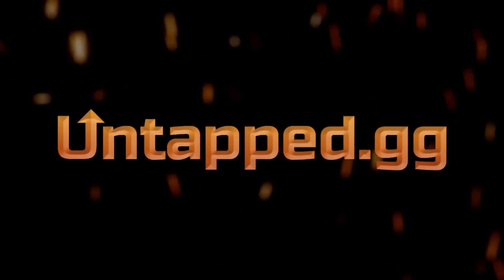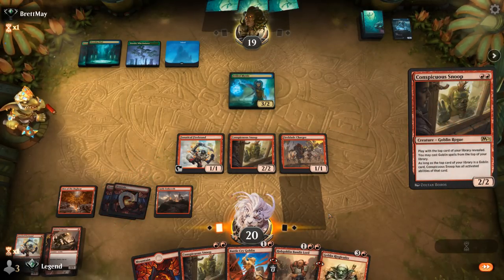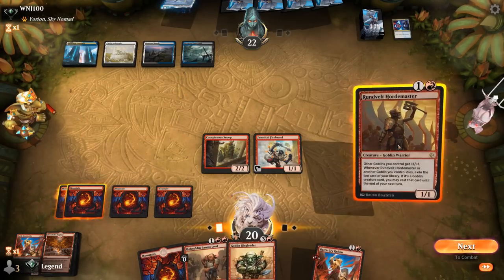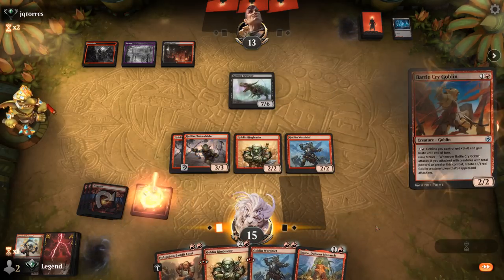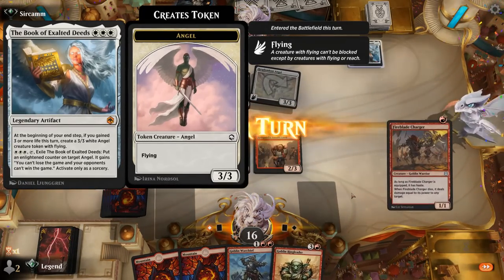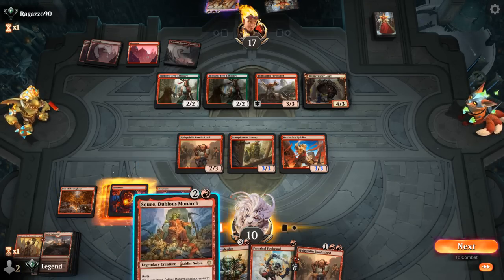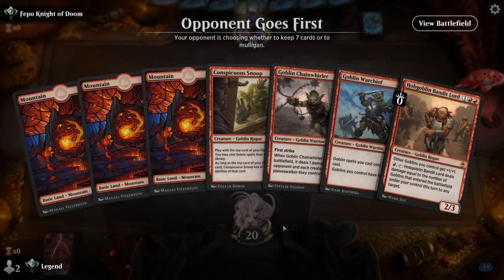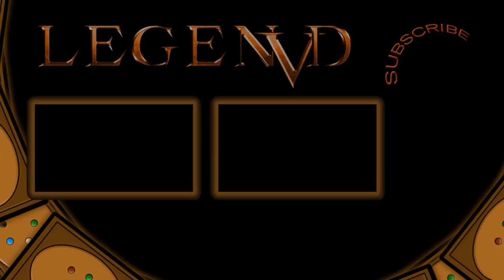Goblin Tribal - Explorer - Ranked - MTG Arena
Magic: The Gathering Arena deck tech & gameplay with a monored goblins deck, featuring Squee, Dubious Monarch and Rundvelt Hordemaster from Dominaria United in Explorer.

00:00 - Deck Tech
04:22 - Match 1
12:05 - Match 2
16:54 - Match 3
22:32 - Match 4
25:59 - Match 5
31:17 - Match 6
36:51 - Match 7
41:26 - Match 8